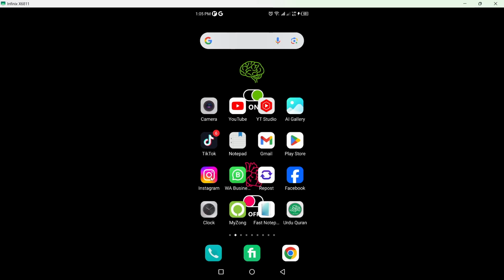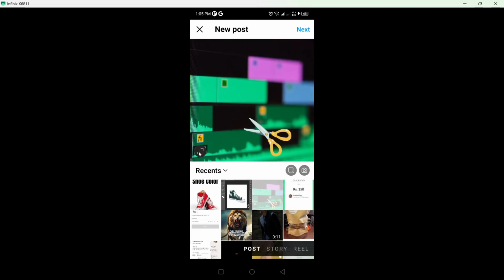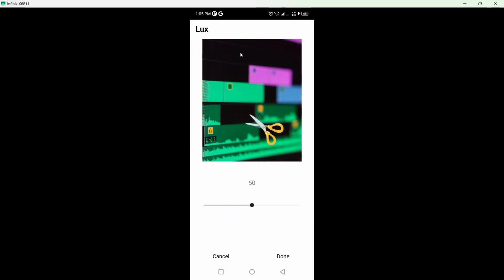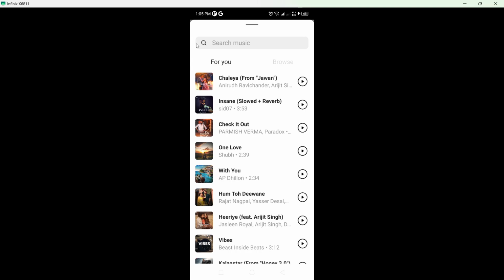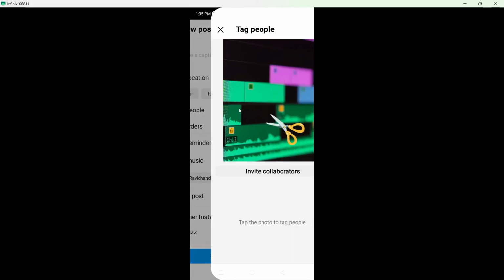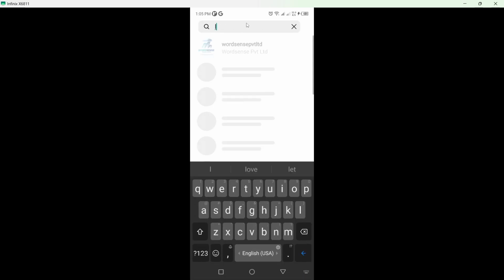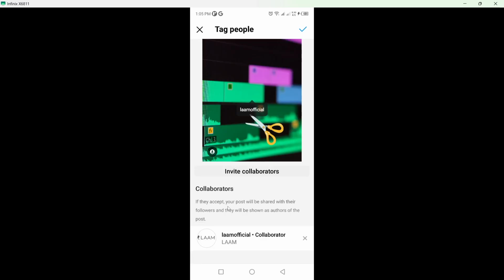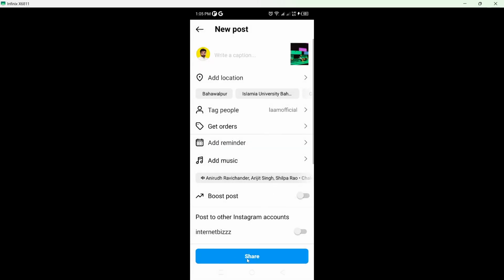how to post together on instagram